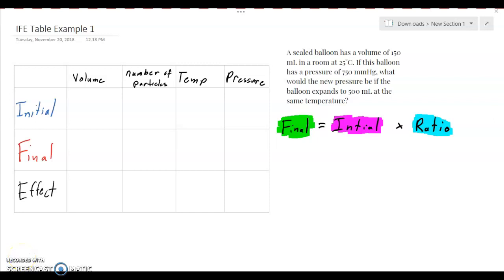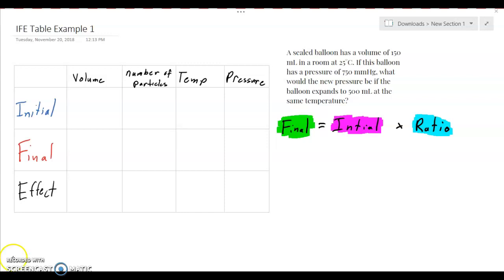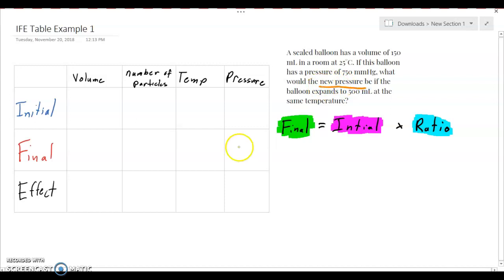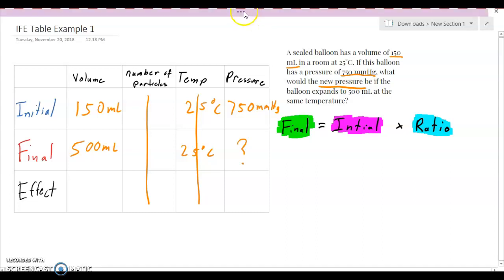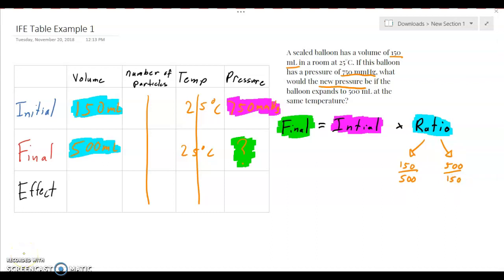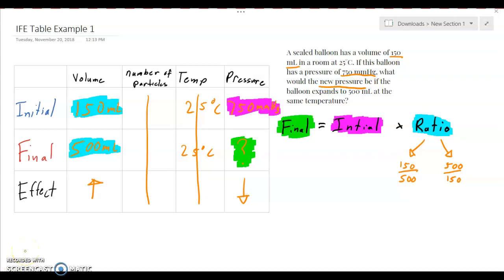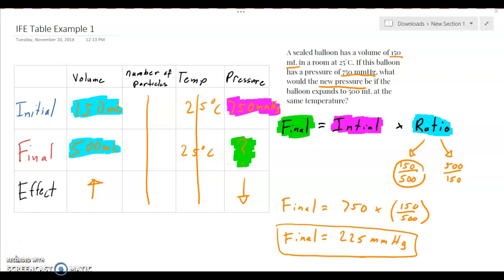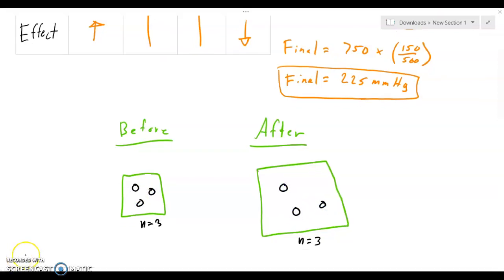Lesson 2.6: IFE Table Example 1